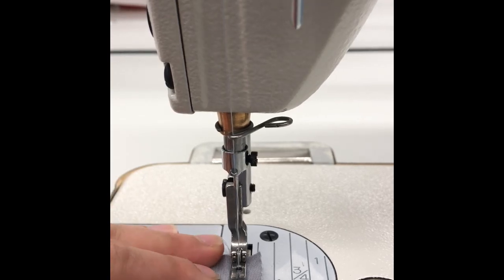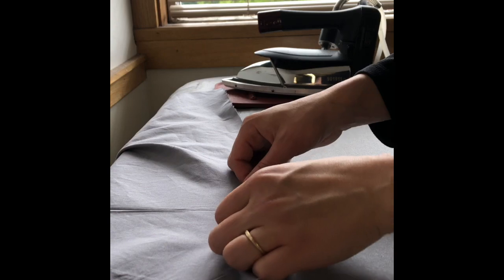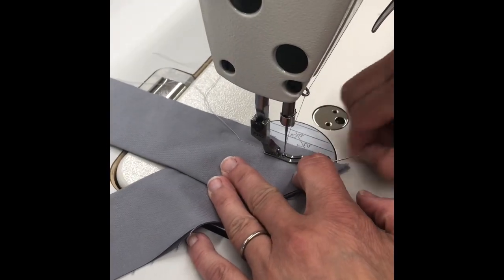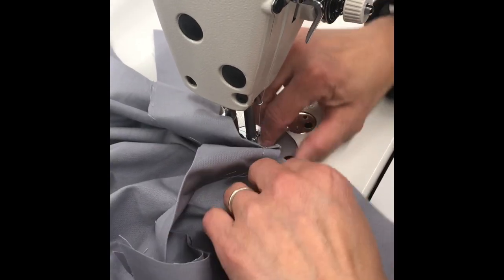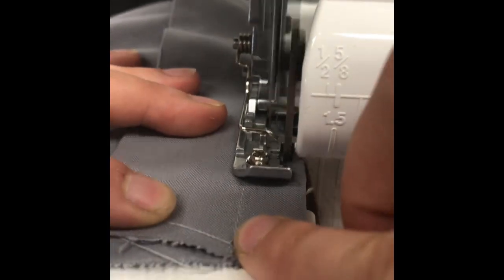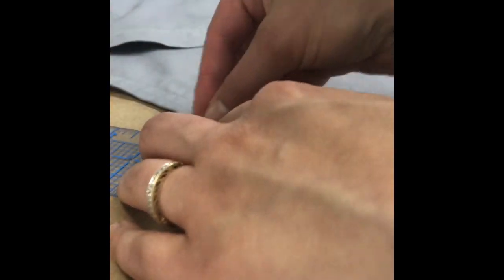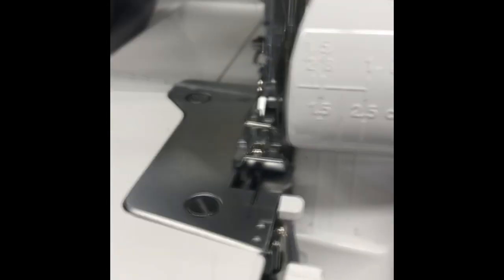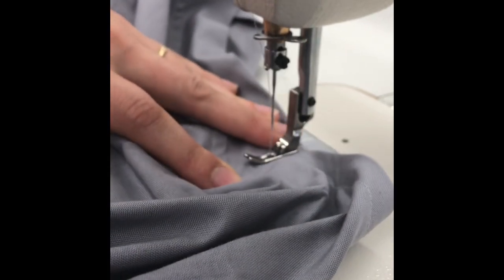Scrub Top/ Tunic Sewing Instructions